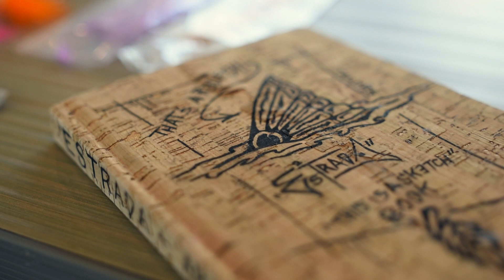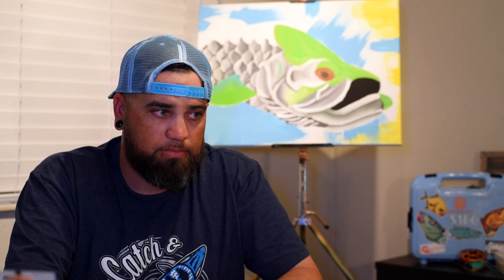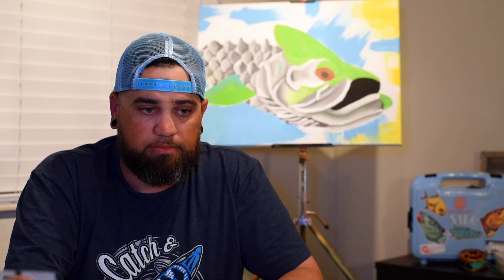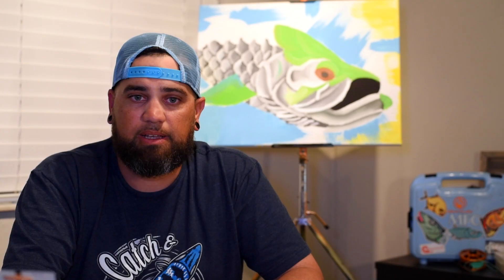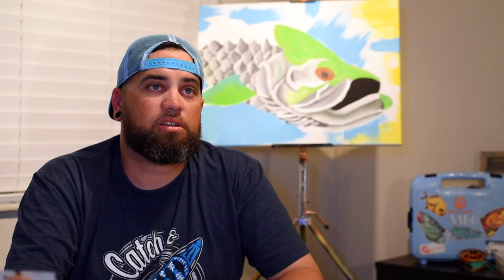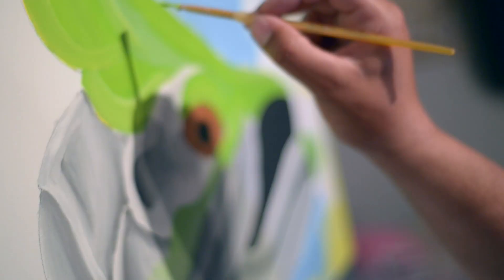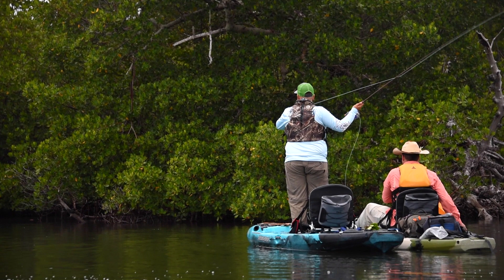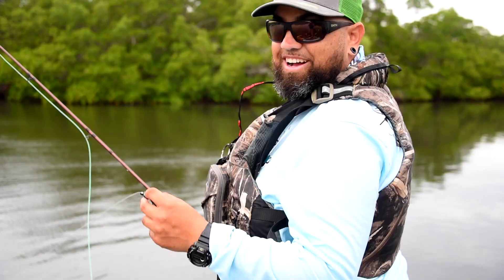Art & Angling - Eric Estrada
Artist Eric Estrada explains how fishing brought him to art, and art brought him closer to the water.

For more information on the kayaks used in this episode check out jacksonkayak.com